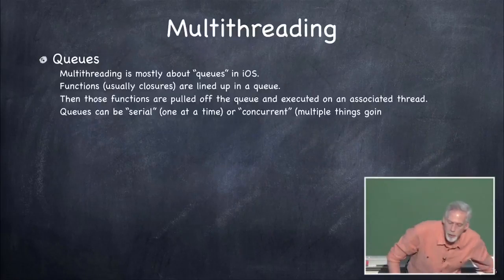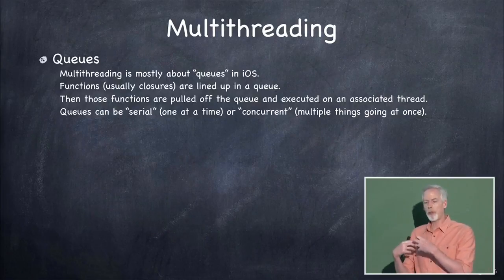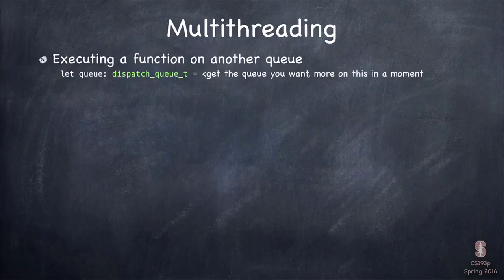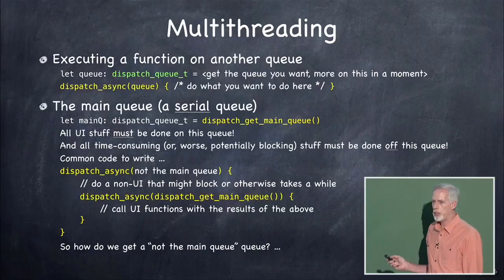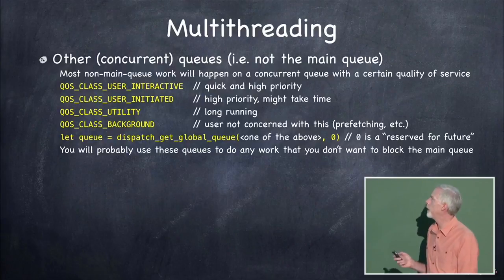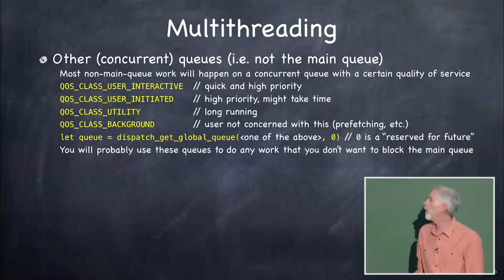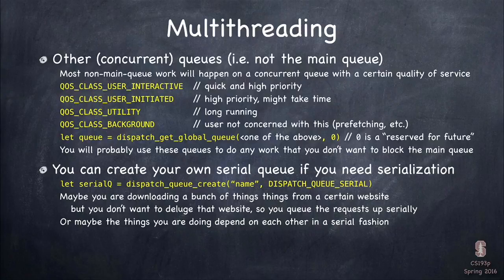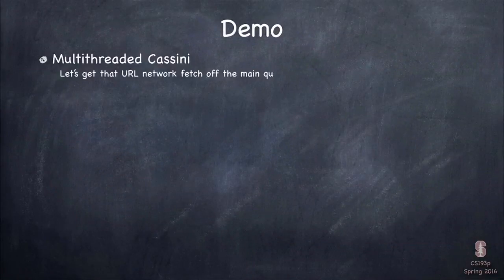넘어야 할 산, 멀티쓰레딩